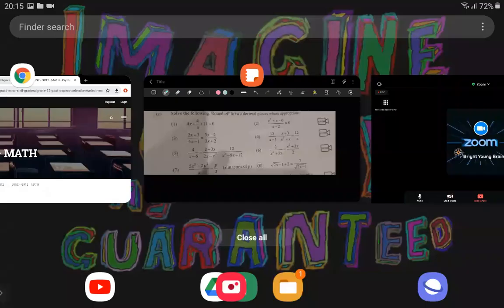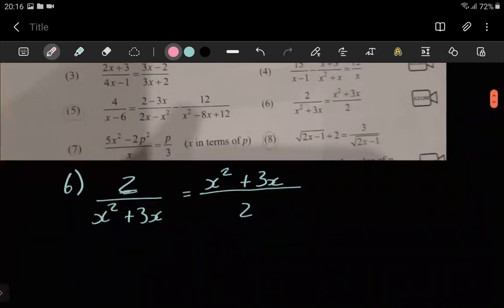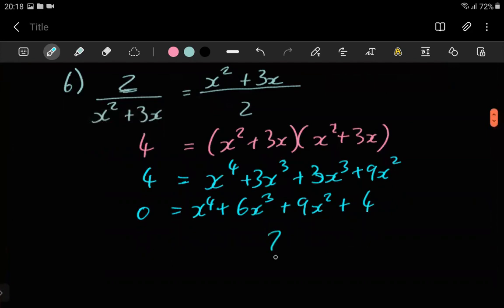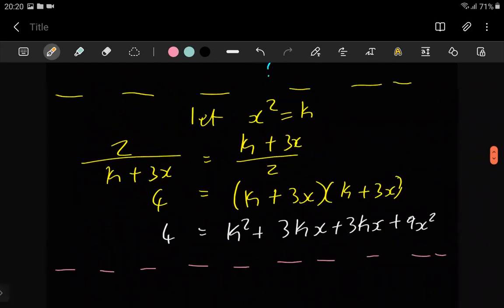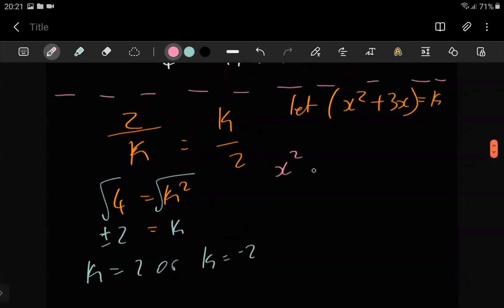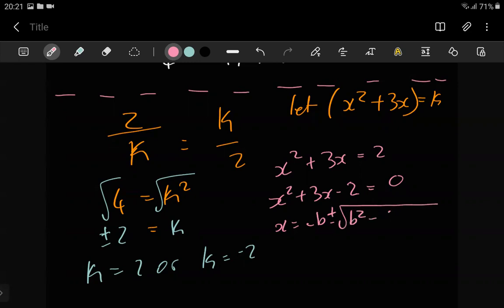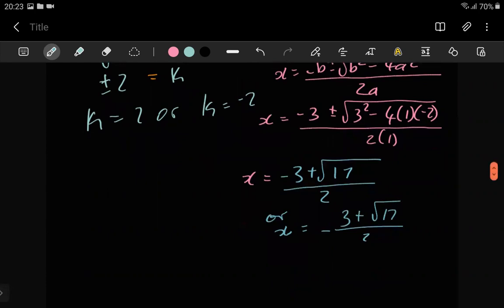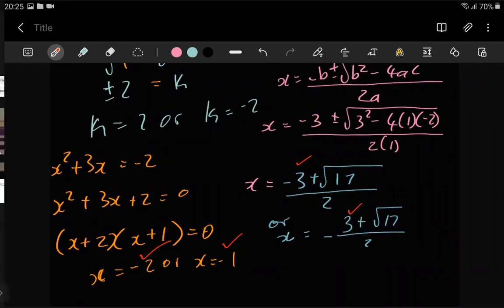Math Grade 12 Algebra equations with fractions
In this video we will look at a algebra equation with fractions on both sides on the equation. we will then walk through the problem and solve for x.

Click the click to sign up for our Maths Online Courses

For continuous updates from us follow these Instagram pages